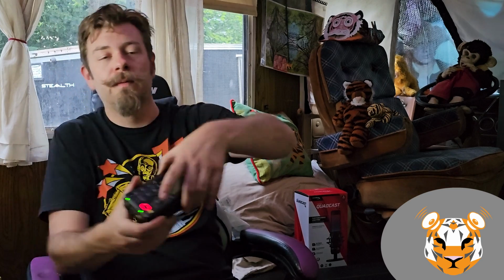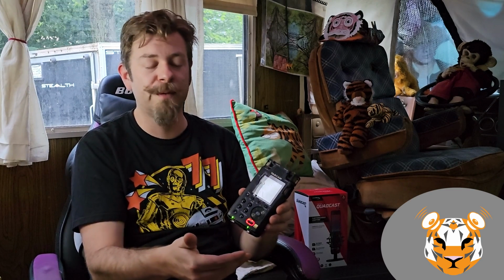Tiger Tips Video Content Creation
Tiger Mike is coming at you with simple tips for making your own video content.